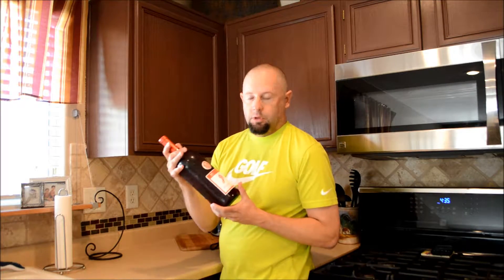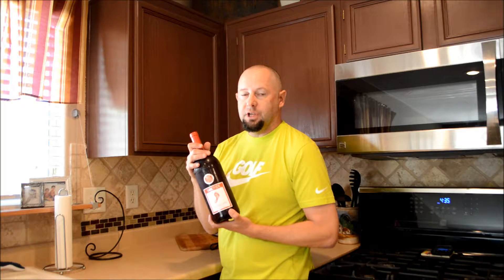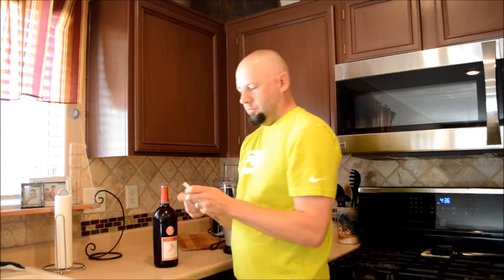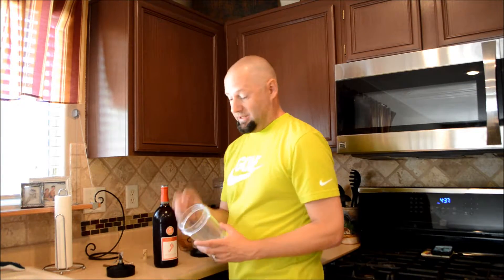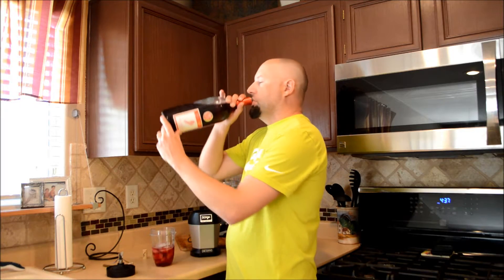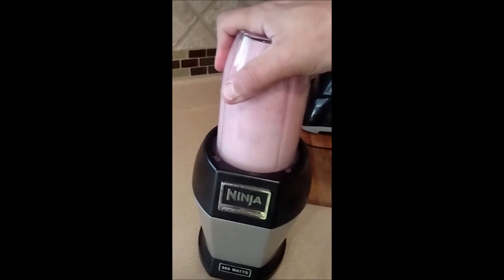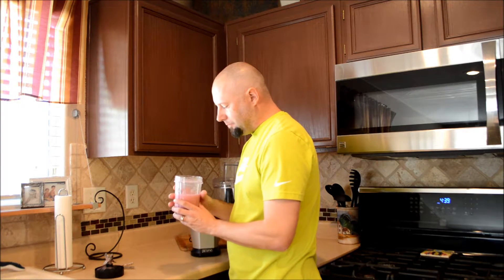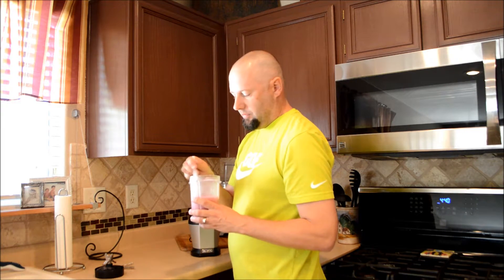Wine Daiquiri (or slushie) Barfoot Moscato made with a Ninja Blender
Tried something different. didn't taste like I thought but not horrible. Not as sweet when blended with ice.